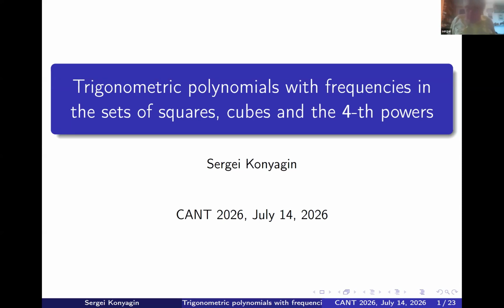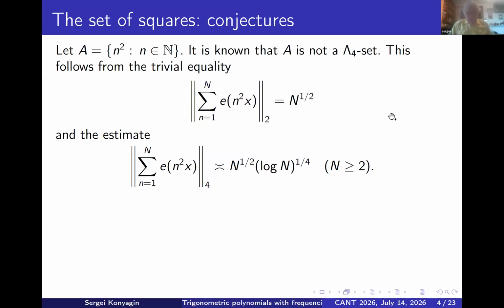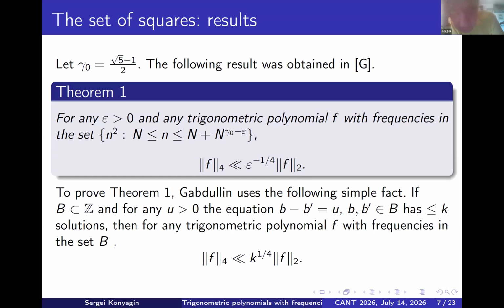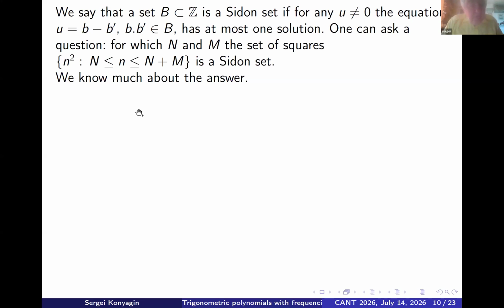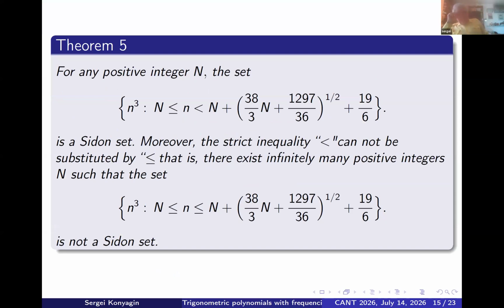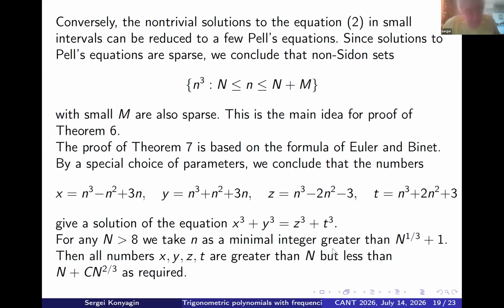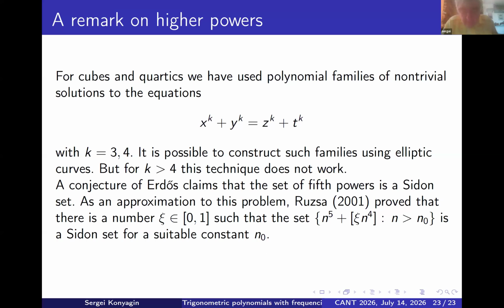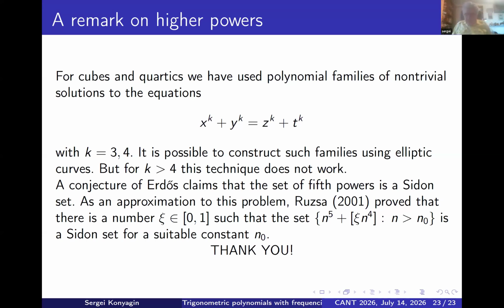CANT2026:Sergei Konyagin, Trig polynomials w/ frequencies in sets of squares cubes and 4-th powers